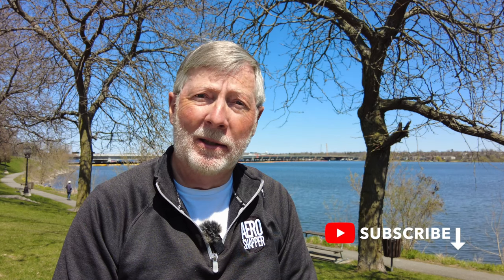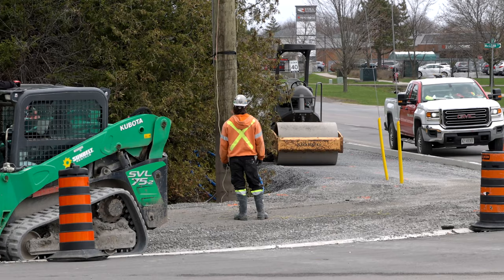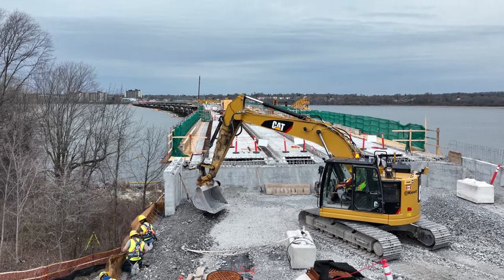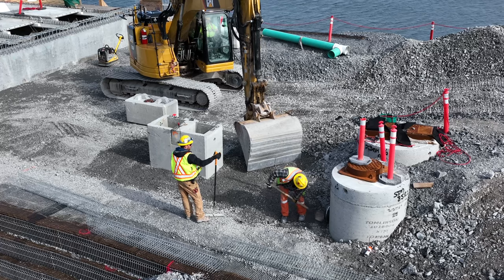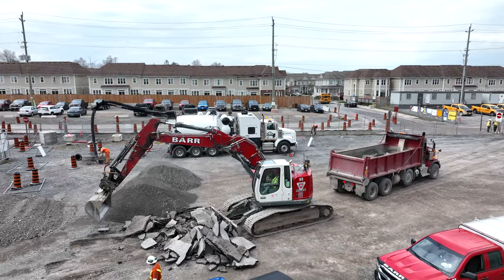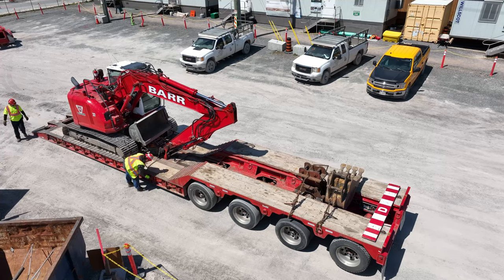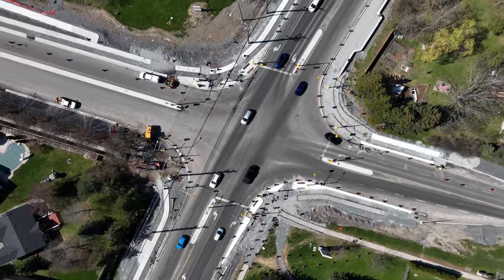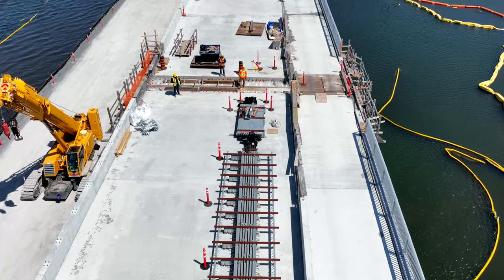Something is Missing.. 4K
This week's update on the construction of the Third Crossing in Kingston, Ontario is missing something important. It would have been too long with an account of the final concrete pour on the steel span, so that will be described separately.

Chapter Markers:
00:00 - Introduction
00:43 - Removal of temporary utility  poles and installation of more light stands
01:52 - Work on the abutments, east and west
03:08 - Work on the west abutment
03:24 - West End Work
04:55 - East side concrete work
05:43 - Overview of the Bridge
06:33 - Wildlife